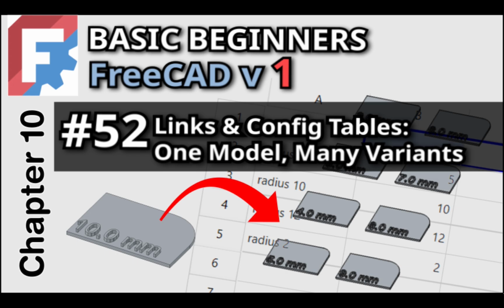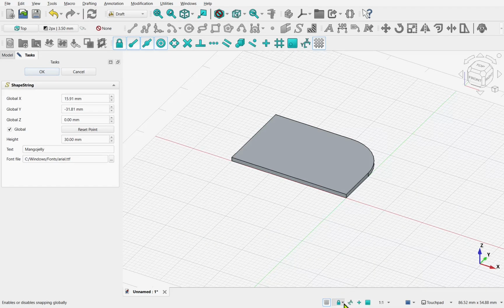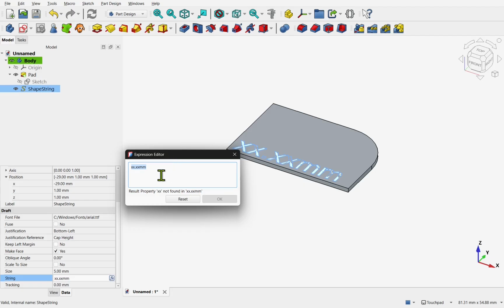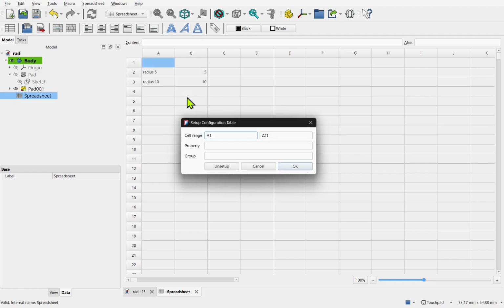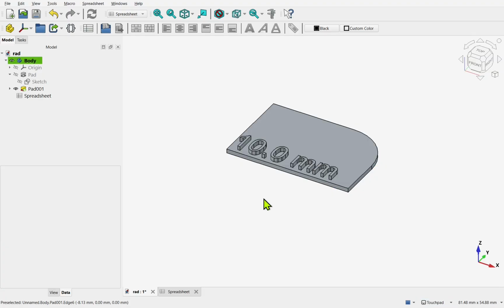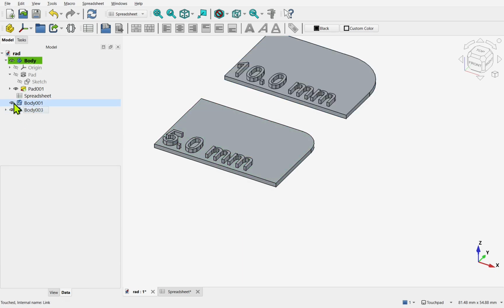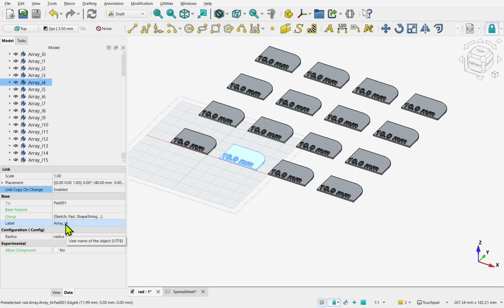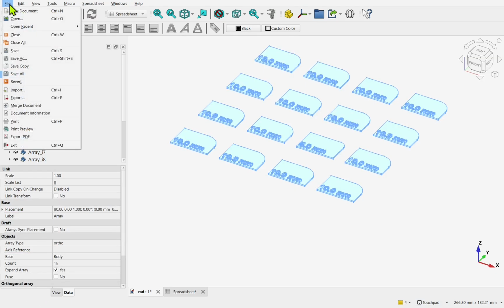FreeCAD How To Generate Multiple Variants Automatically With Spreadsheet | Basic Beginners Lesson 52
Unlock the full power of FreeCAD parametric modeling in this step-by-step tutorial!
In this video, you'll learn how to create multiple variants of a single model using configuration tables, spreadsheets, and Draft Arrays, all from one master design. We’ll build a simple radius gauge and use a spreadsheet-driven workflow to generate different sizes automatically. This method is perfect for 3D printing batches, parameter-driven design, and anyone looking to streamline their FreeCAD projects.

What You’ll Learn:
* How to build a radius gauge in FreeCAD Part Design
* Adding dynamic ShapeString text linked to sketch constraints
* Creating and linking a FreeCAD spreadsheet
* Setting up a Configuration Table for dropdown-based model variants
* Using Link Make and Link Copy On Change
* Creating a Draft Array that allows per-element configuration
* Updating arrays when spreadsheet data changes
* Exporting your array for 3D printing or production

Udemy:
Freecad Ultimate Beginners Extended Version